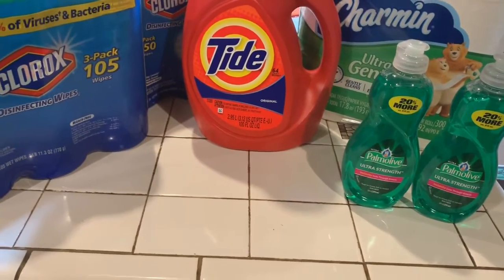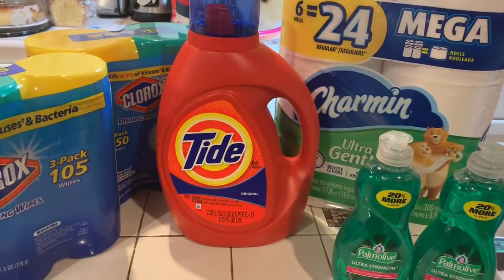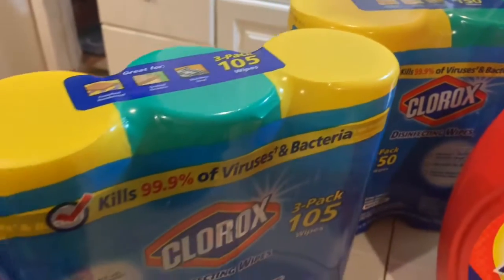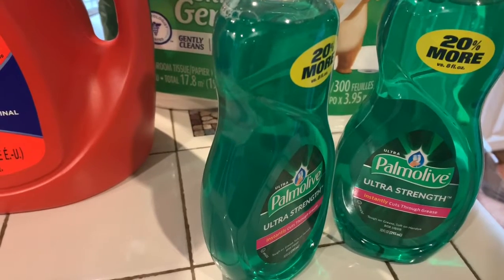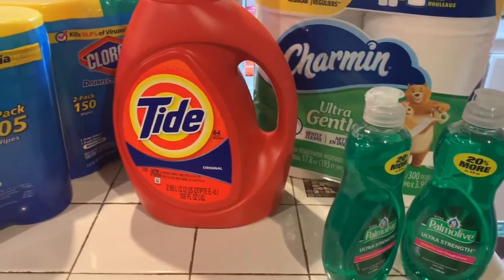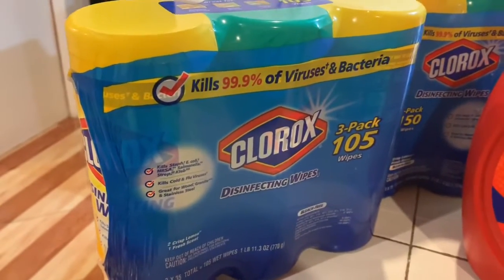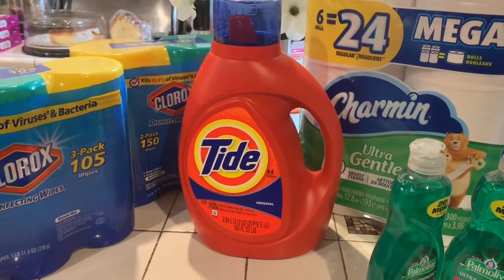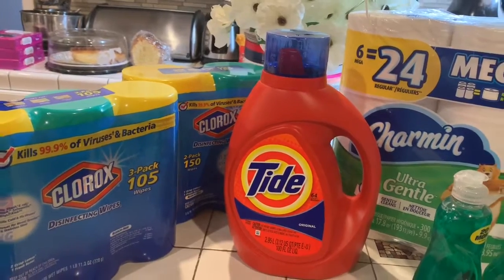Hey Couponers I Need Your Help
Got the housekeeping deal from cvs 12/5/19

Where I get my inserts:  bargainscoupon on instagram

Join my Ibotta team: my code is zrrrsw

Join my fetch team: my code is